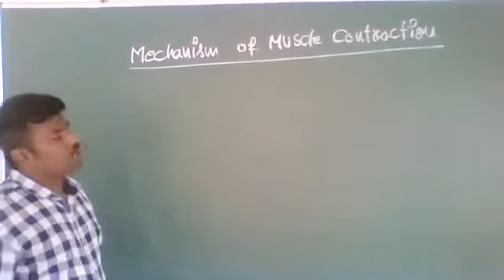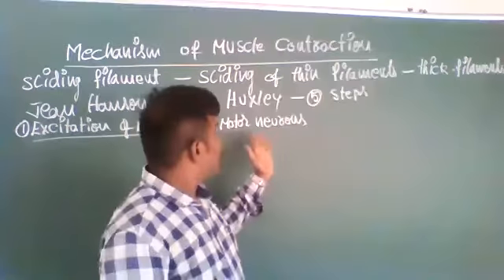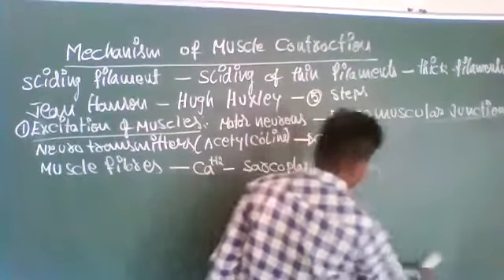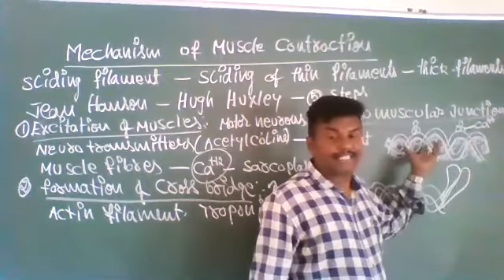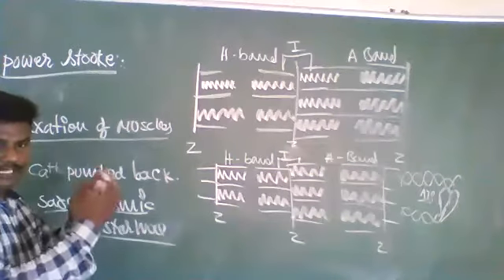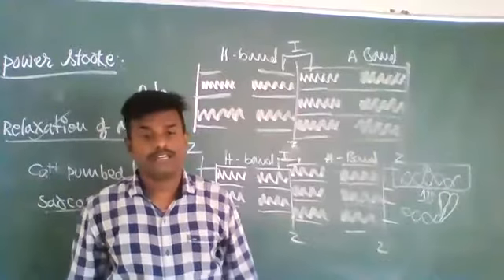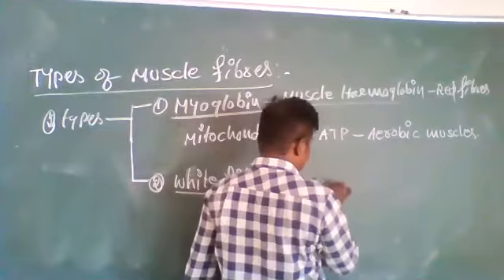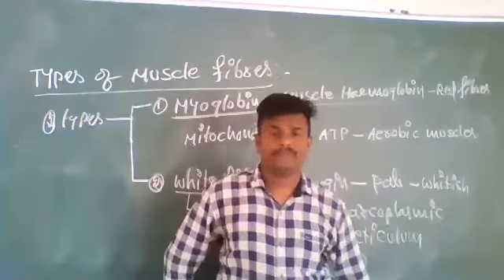Mechanism of muscle contraction